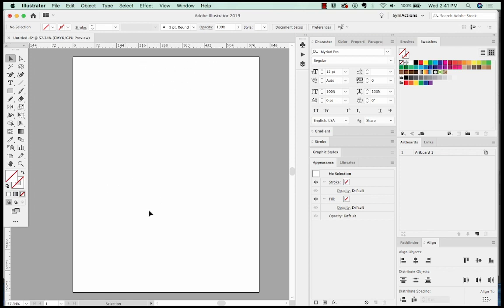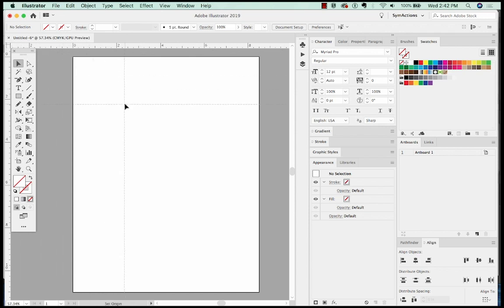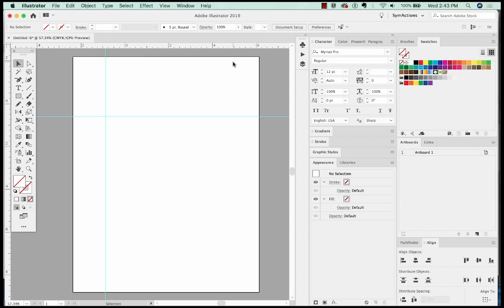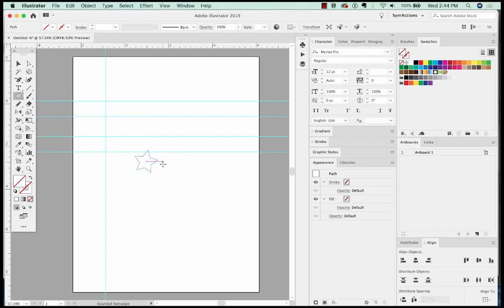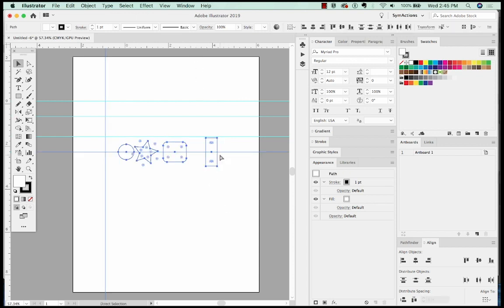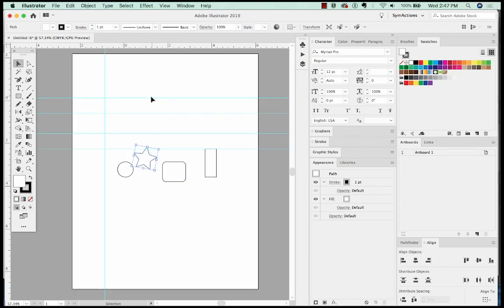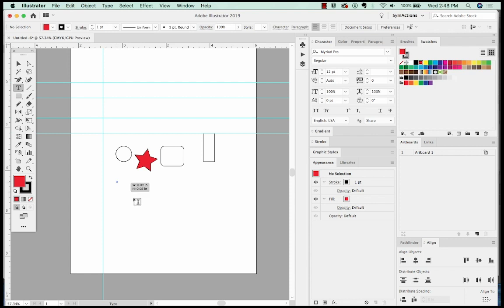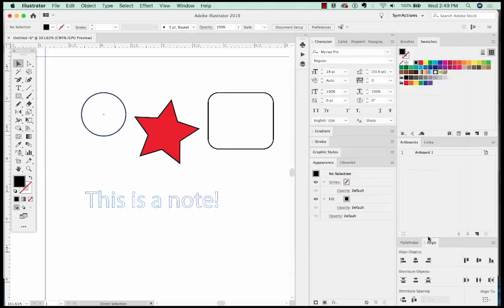How to use Guides and Rulers in Adobe Illustrator CC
Did you know you can make ANY SHAPE into a guide in Adobe Illustrator? In this video, I cover guides and rulers and lots of ways to use them.

➝ GRAPHIC DESIGN